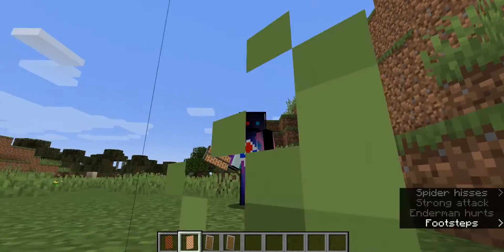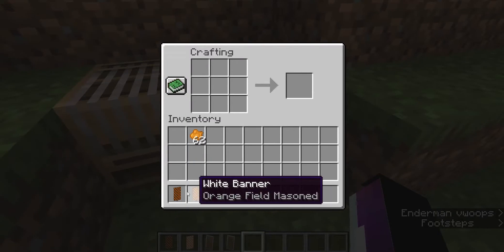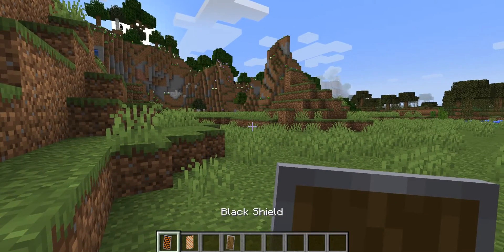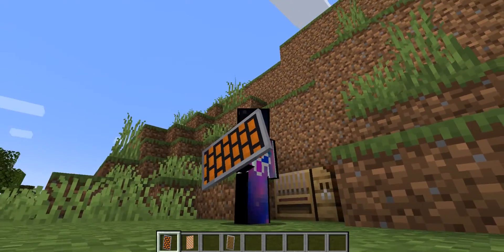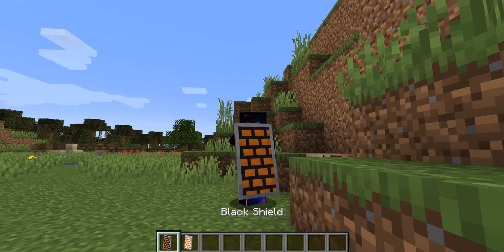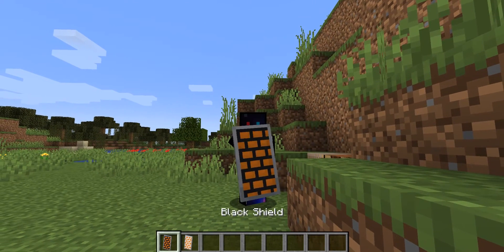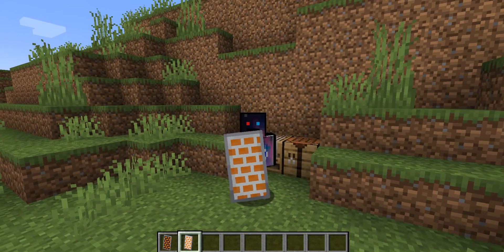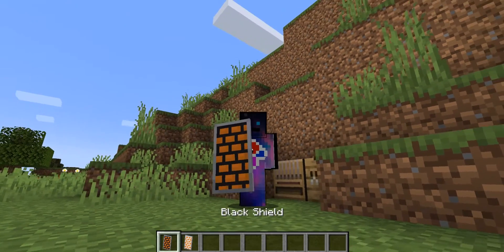Minecraft Java: How to Create a Custom Shield Pattern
In this video I will teach you how to create a custom shield pattern in Minecraft Java. This is really cool because people will recognize you from your custom banner. Sadly, it does not work in Minecraft Bedrock.